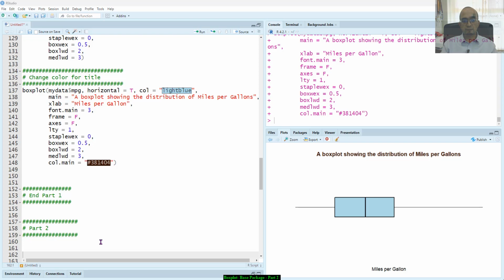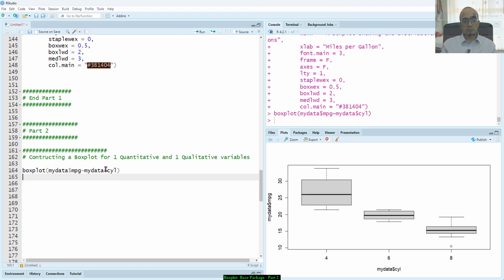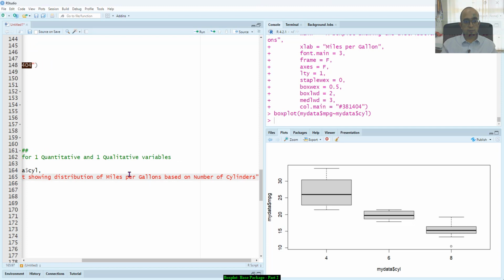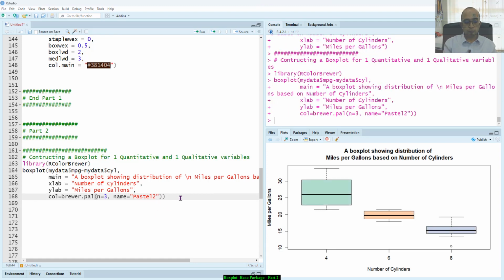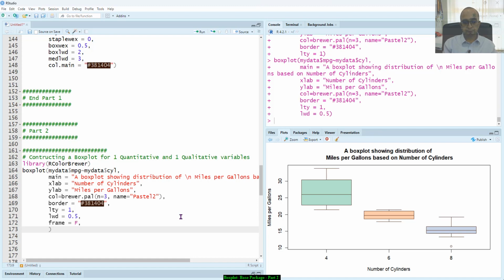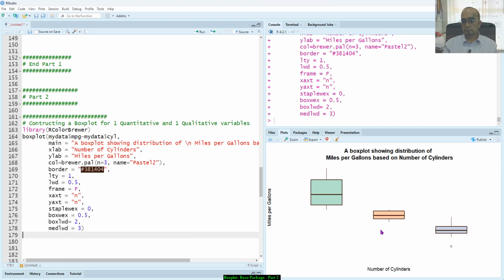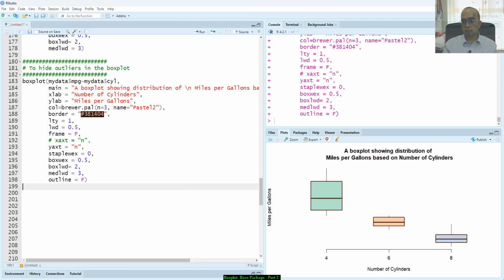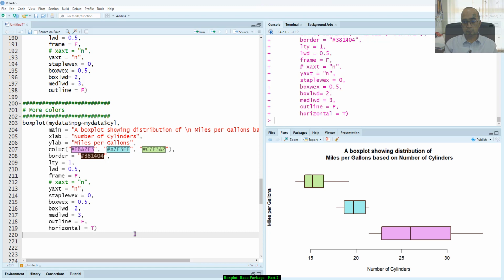Introduction to Boxplot using Base R - Part B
In this instructional video, we explore the creation of informative box plots using the fundamental tools within R - base (graphic) package. This tutorial is a crucial module of the micro credential program UMC193 at Universiti Teknologi MARA, specifically designed to elevate your proficiency in data visualization through the R programming language. Join us as we unravel the techniques behind crafting compelling box plots, empowering you with the ability to effectively analyze and communicate data distribution.